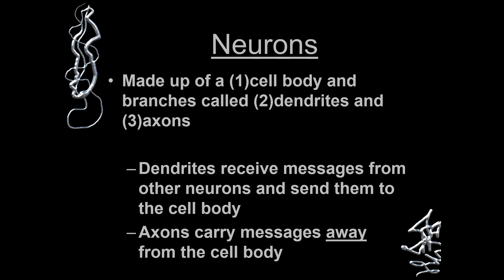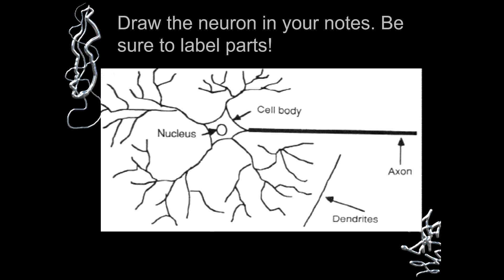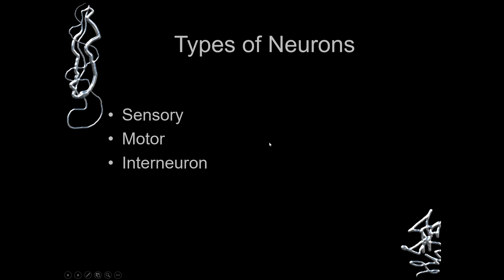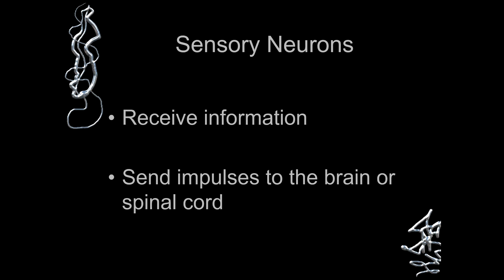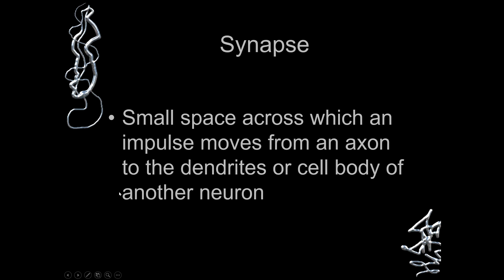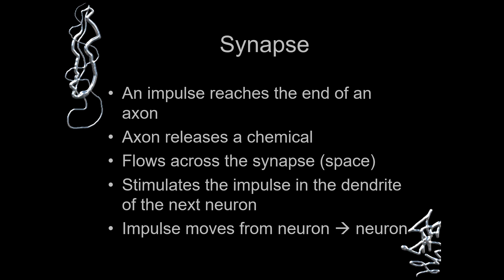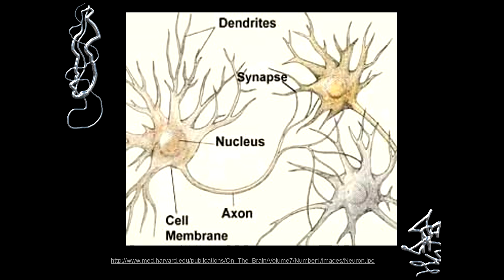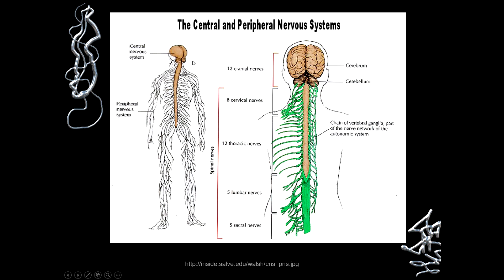How do Neural Networks Function? What are Dendrites, Axon and Impulses?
Your ability to perceive your surroundings – to see, hear, and smell what’s around you – depends on your nervous system. So does your ability to recognize where you are and to remember if you’ve been there before. In fact, your very capacity to wonder how you know where you are depends on your nervous system!
In this Lecture we discussed about the Different types of Neurons.A neurone has a cell body with extensions leading off it. Numerous dendrons and dendrites provide a large surface area for connecting with other neurones, and carry nerve impulses towards the cell body. A single long axon carries the nerve impulse away from the cell body.